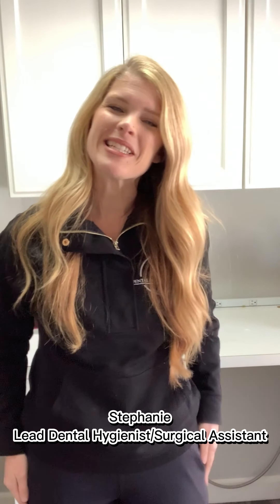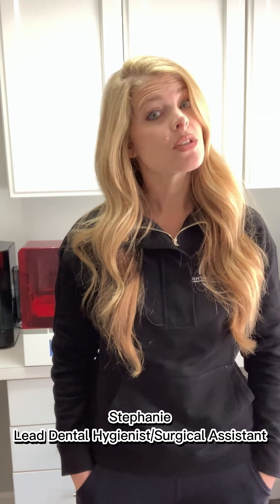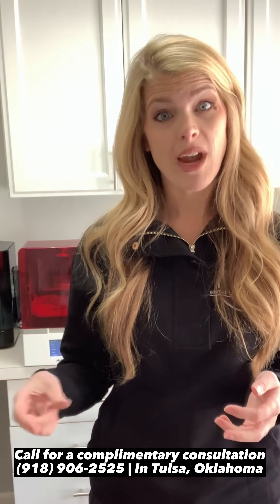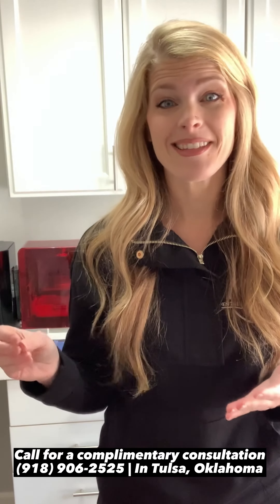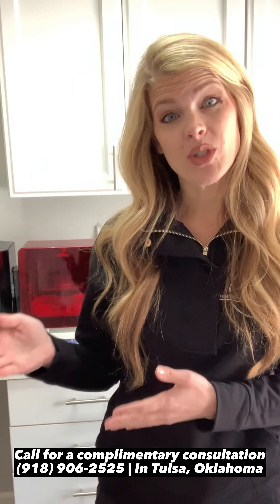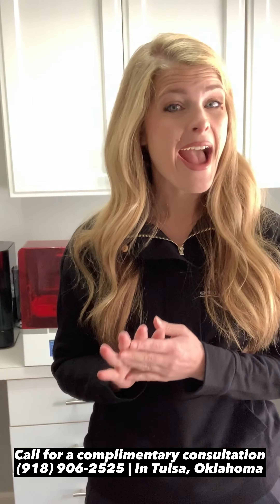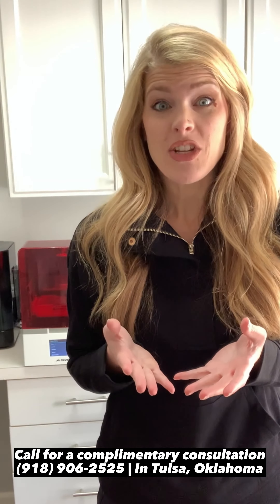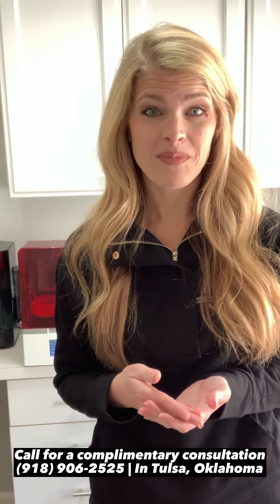Do I get options in the design of my teeth for all-on-four dental implants?//In Tulsa, Oklahoma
One of the most common questions asked during an all-on-four dental implant consultations is, “Do I get options in the design of my teeth?”. Watch this short video to find out!

Changing smiles. Transforming lives.

Dental Implant Center of Oklahoma
5522 S Lewis Ave
Tulsa, Oklahoma 74105